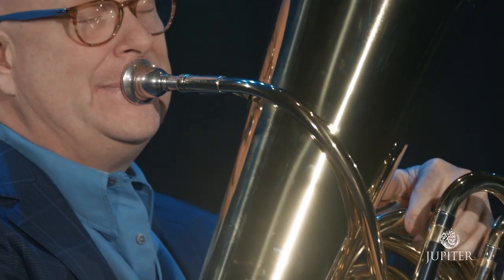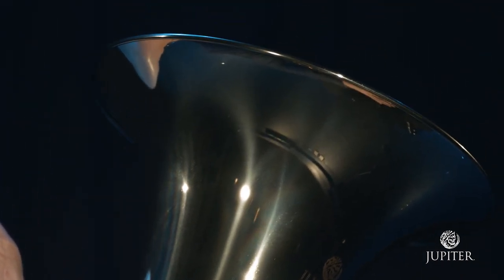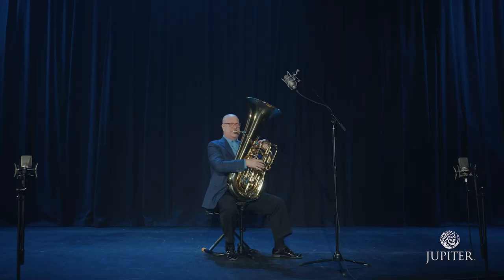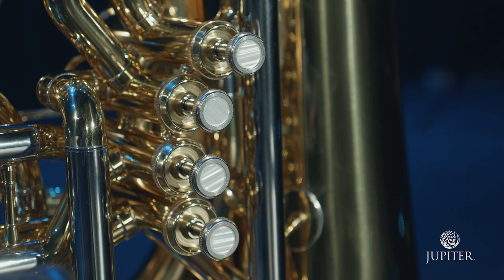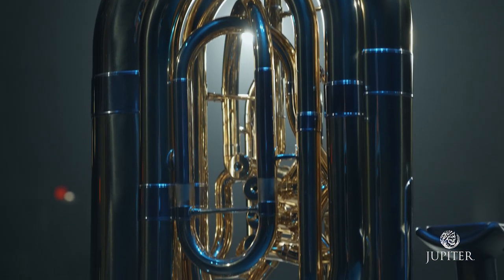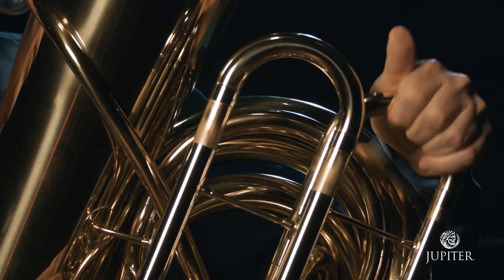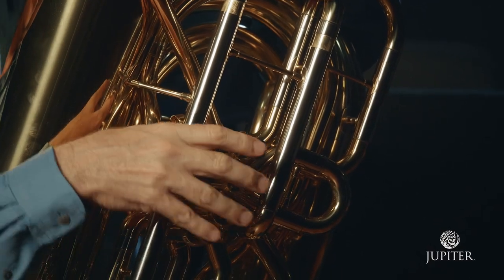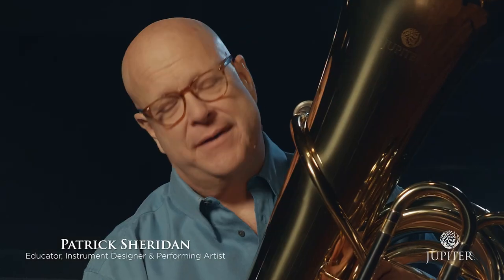JUPITER 1100 Series Tuba JTU1110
With its big bore, big bell, and 4 front-piston valves, the innovative design of the Jupiter JTU1110 tuba is unique. Jupiter has collaborated with world renowned artist Patrick Sheridan to re-introduce the Jupiter JTU1110 BBb tuba with multiple upgrades.
- Enhanced Projection: Thinner bell allows for maximum resonance
- Better Response: New hydro-shaped leadpipe with focused bracing allows for immediate response
- Precise Tuning: Smooth and air-tight slides let the player adjust quickly and accurately